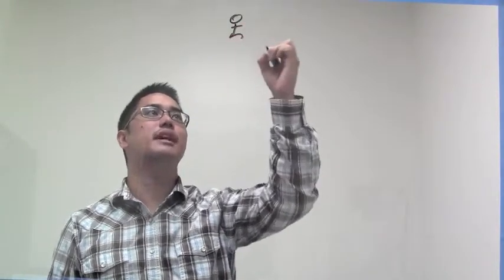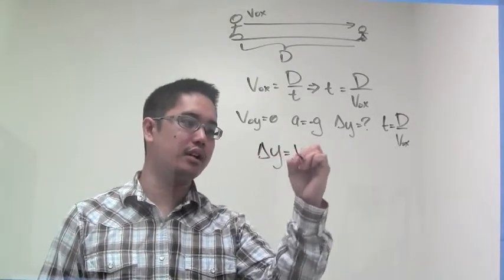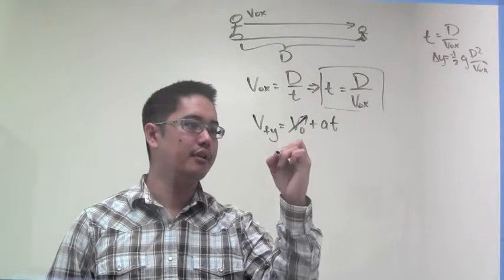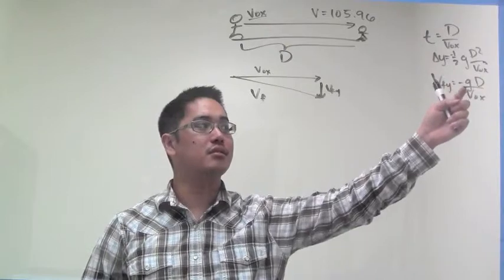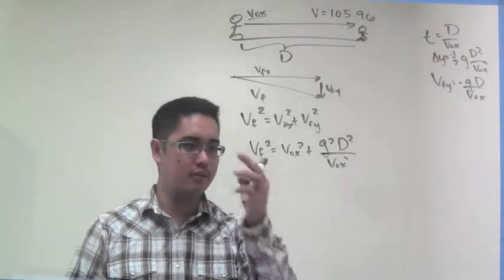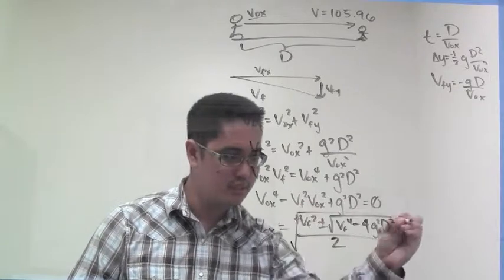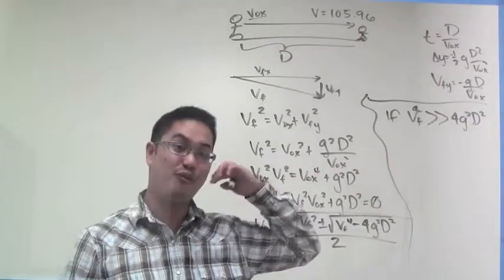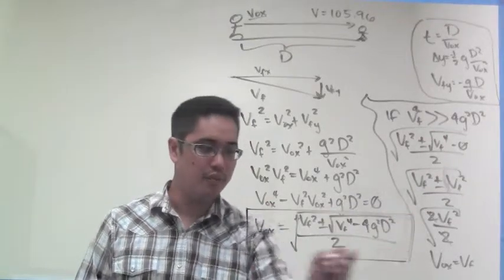SDG Physics Midterm #1 20141015